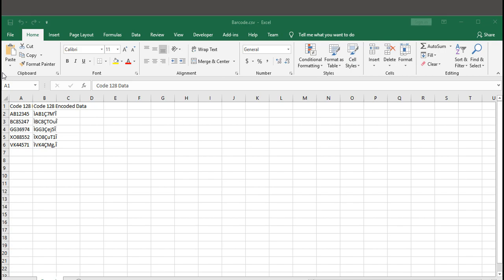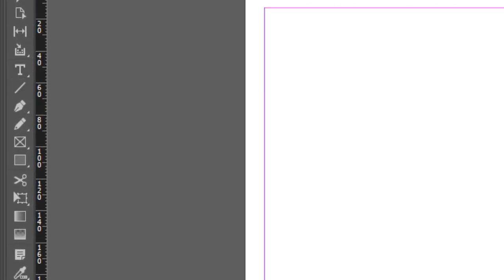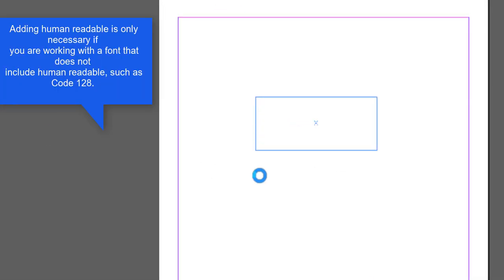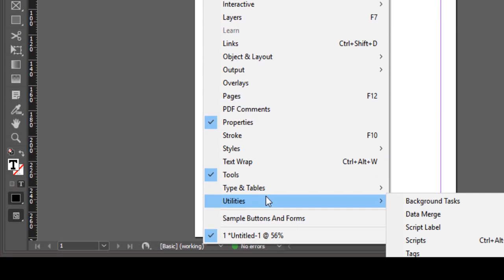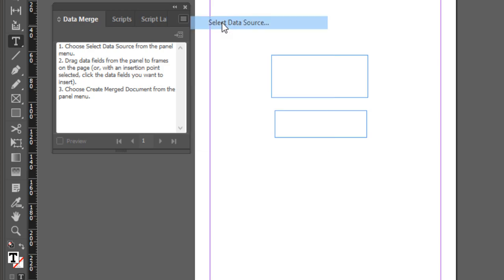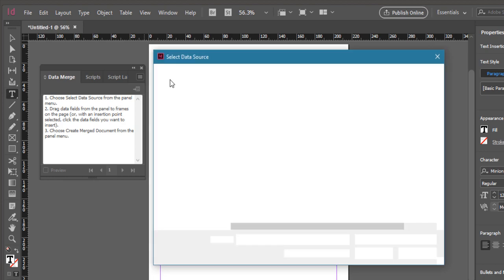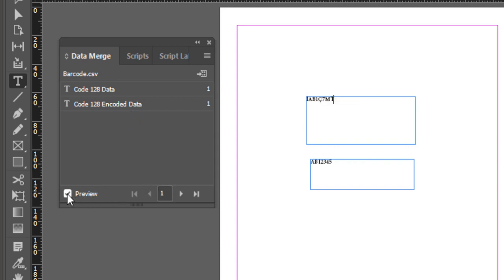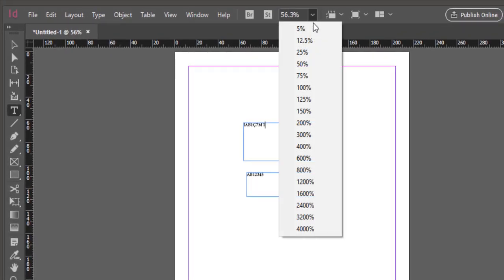How to Create Barcodes in InDesign using Data Merge (PART 2 OF 2)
This IDAutomation video explains how to perform a data merge from Excel 2016 to InDesign using a CSV file encoded using the IDAutomation VBAFontEncoder in Excel.